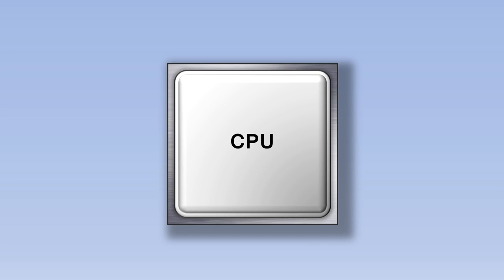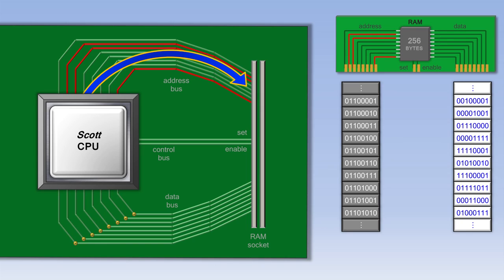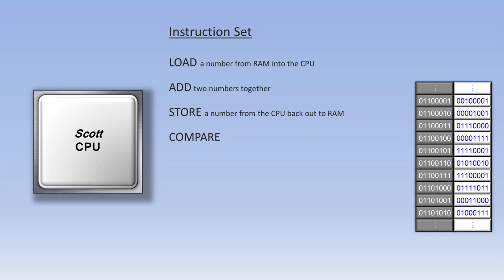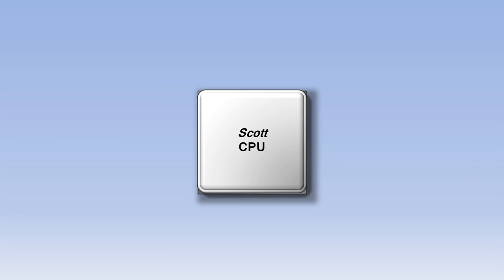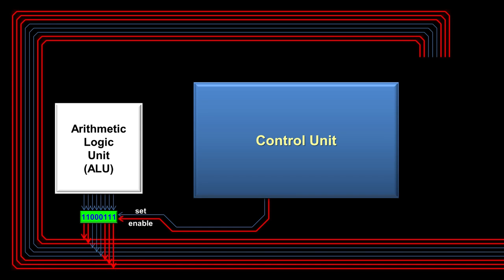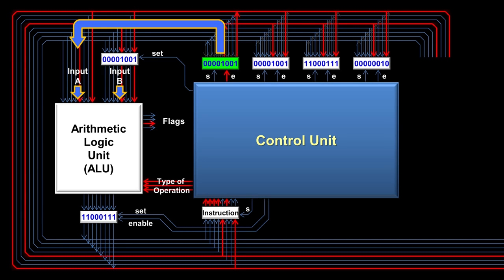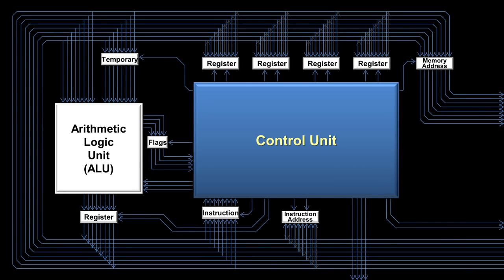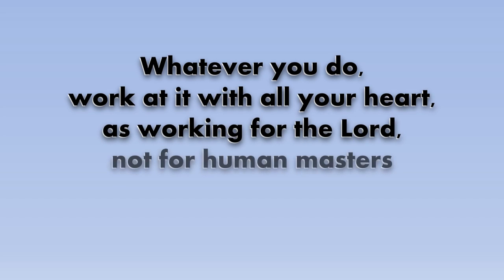Inner workings of a CPU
Not Your Dad's Tech

The inner workings of a Central Processing Unit